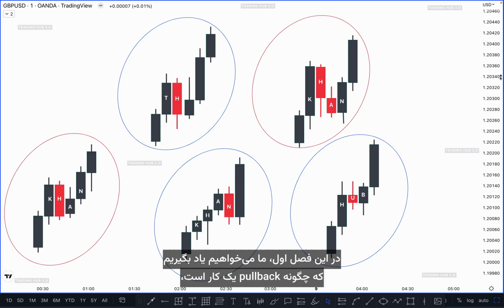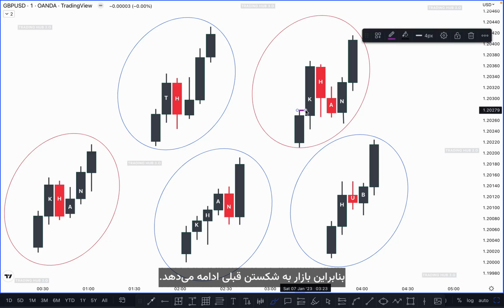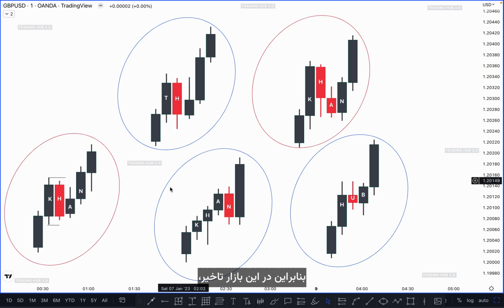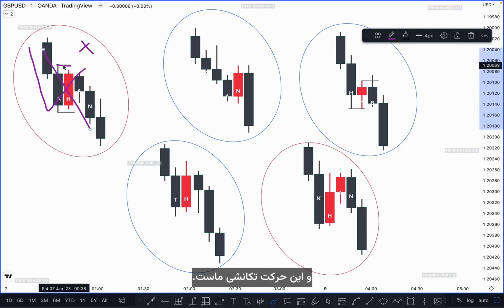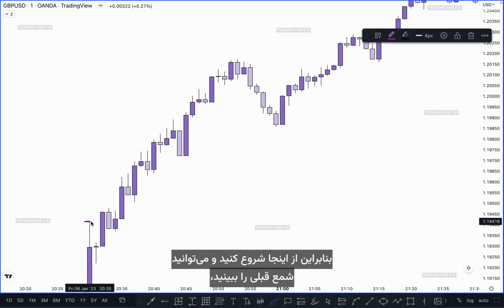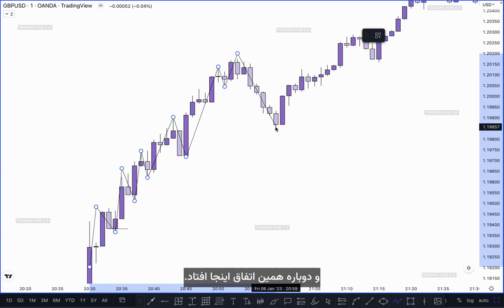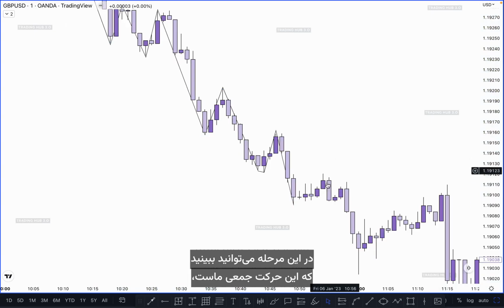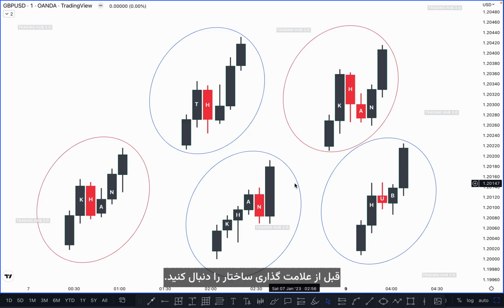آموزش بازار مالی فارکس اسمارت مانی قسمت اول شناسایی پولبک معتبر . زیر نویس.Forex Smart Money part 1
از استاد  خان   تهیه شده با هم کاری   تیم T98DV .